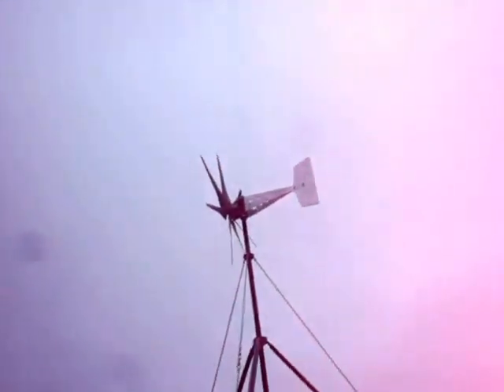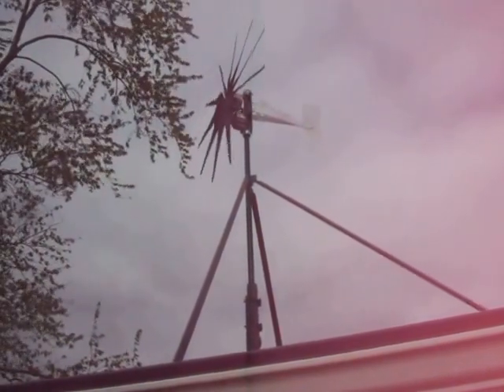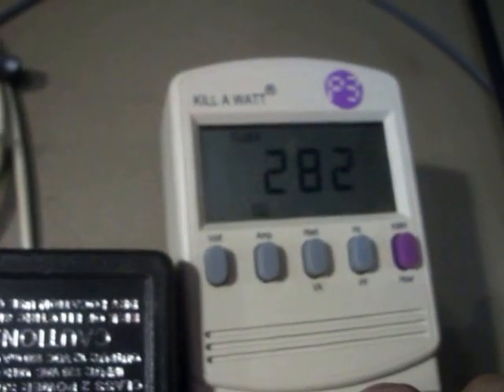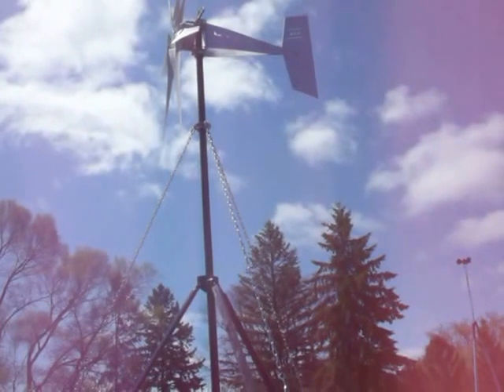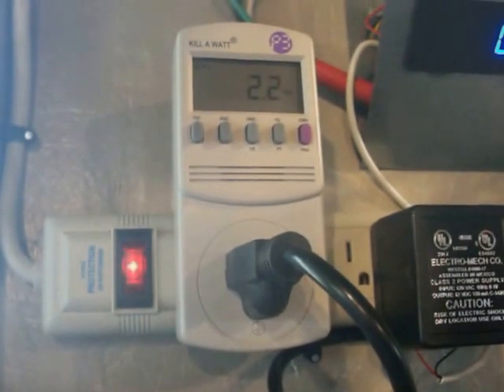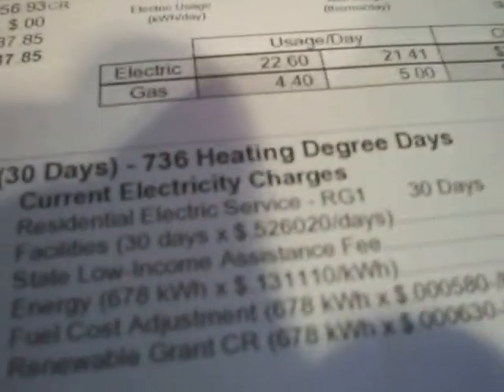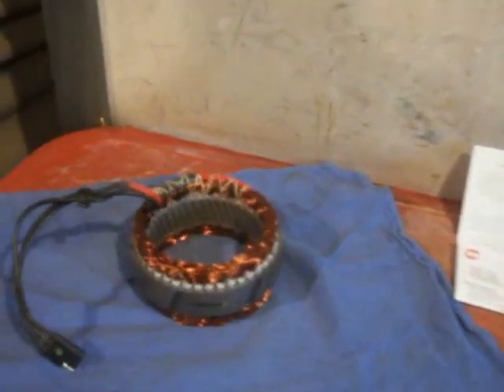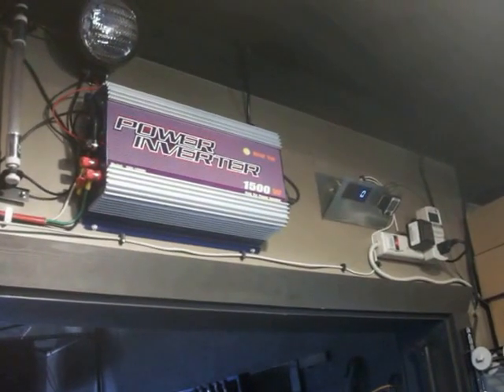Missouri Wind and Solar PMG VS. Modified PMG Results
My videos are not intended to bash any company. I remain neutral but test results are what matter in the end. I do not live in an ideal area for small wind turbines but I would like to find a way to make what I have work for my situation. Even a very windy day for me yields little collected power so far. The 11 blade set is meant for low wind area's but still must be 65 feet in the air. Some people, like me, just don't have that option. A PMG with a cut in speed of 100 rpm's off a grid tie would be perfect. My modified version never broke 170 rpm's with the 11 blade Gen 4's. If the Falcon blades do no improve test results then I'll have to wait till something better comes along. Either way, solar panels are next on the list to slow the smart meter.